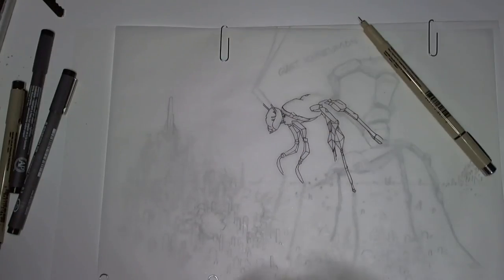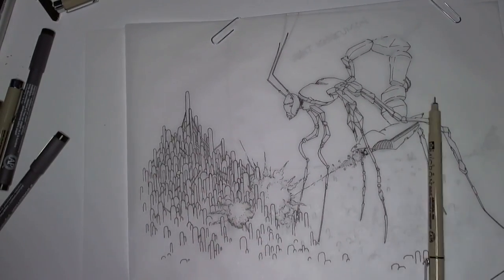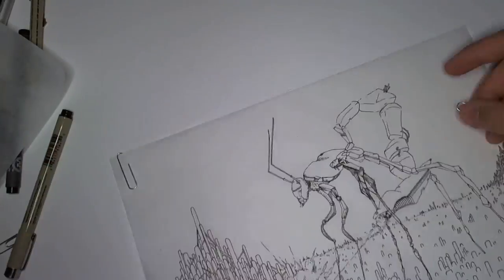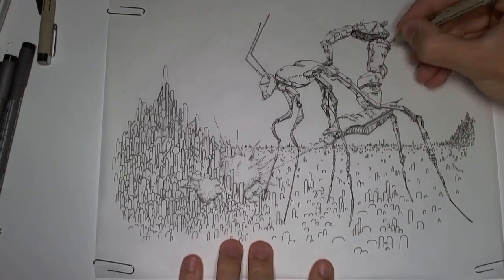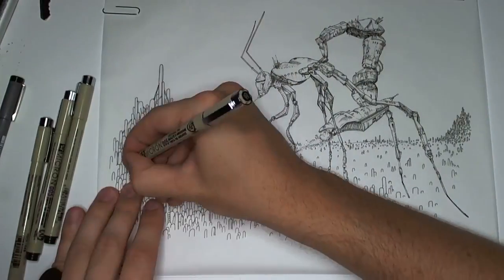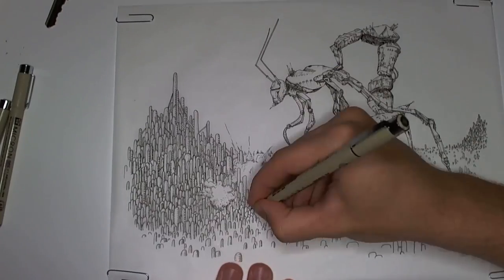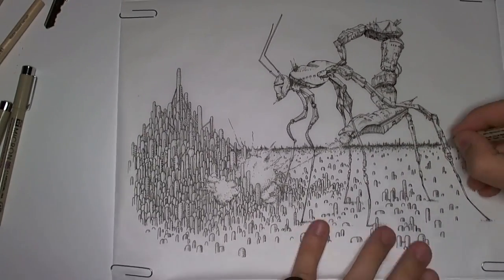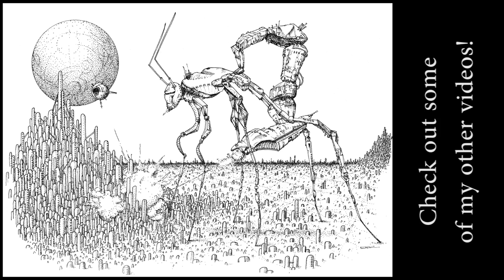Drawing a Giant Robot Bug Destroying a City